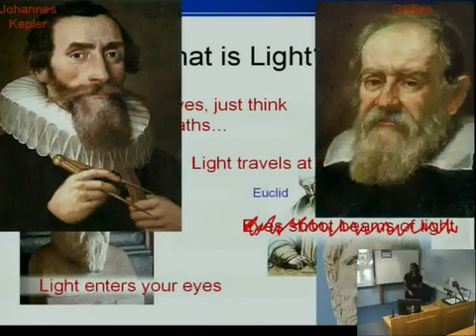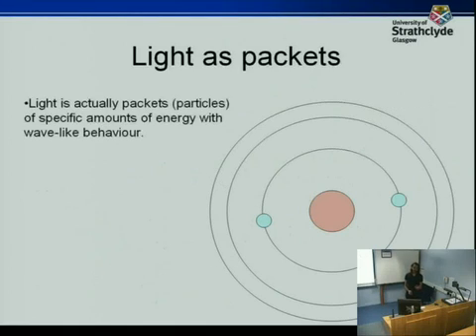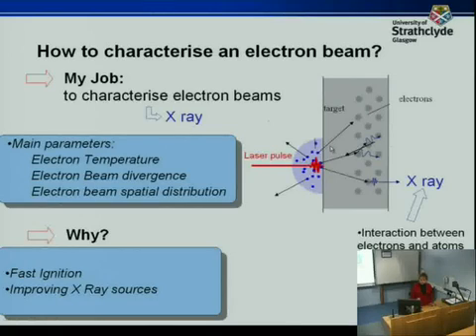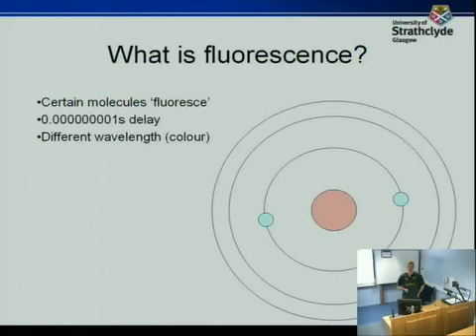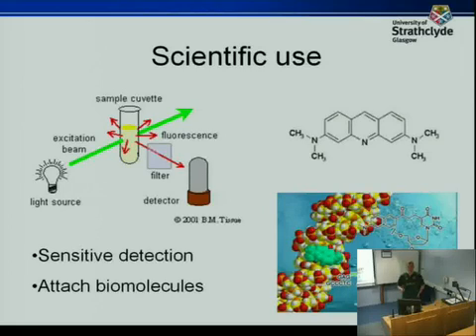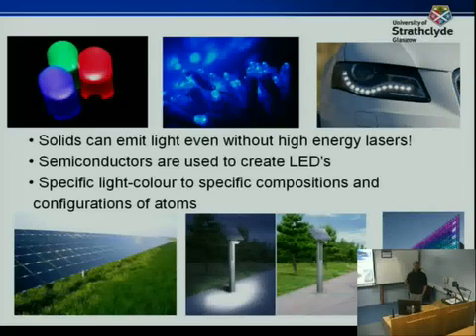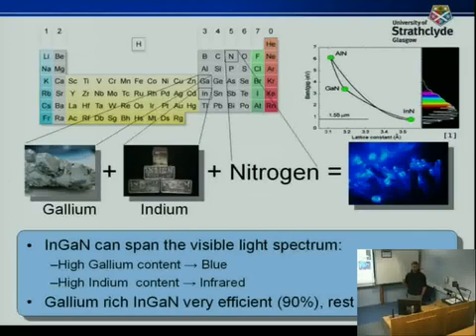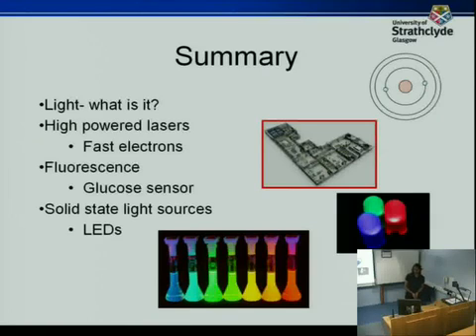First Year Graduate Talks - Group 4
The first year postgraduate students have put together these talks on their research areas.

Nikhil Ratanje
Mireille Coury
Jonathan Coulter
Simon Kraeusel